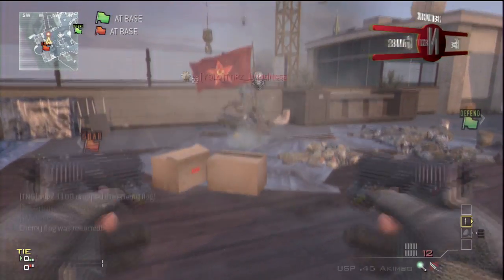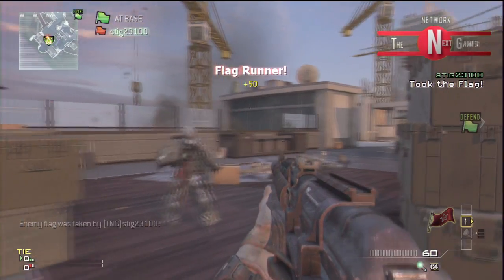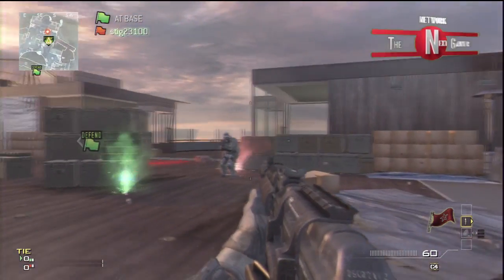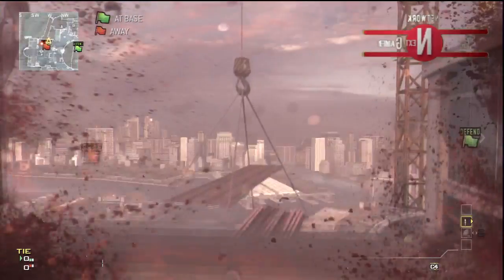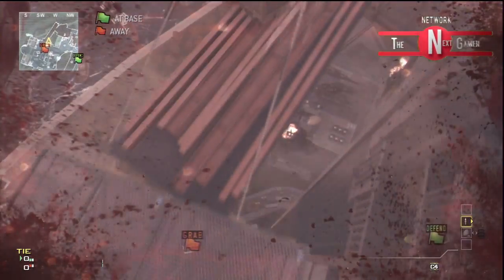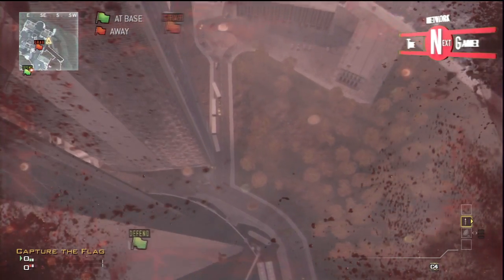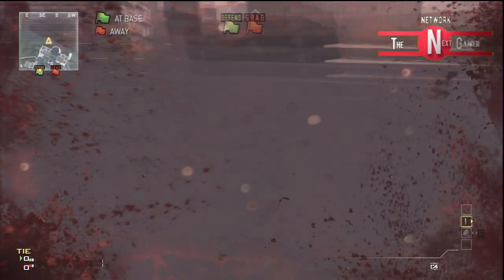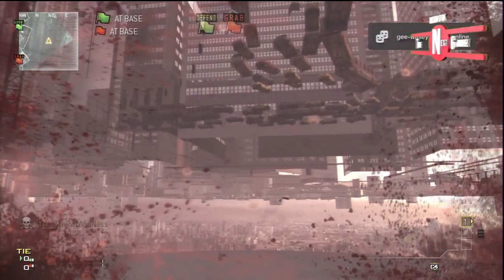MW3 Out and Under OverWatch Using Godmode/Invincibility Glitch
Please Like More Daily Glitches !